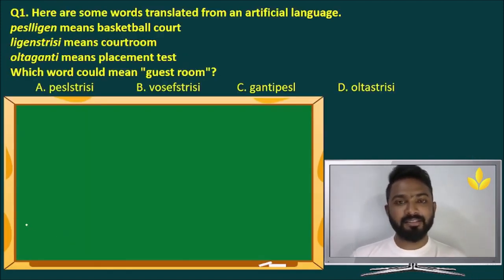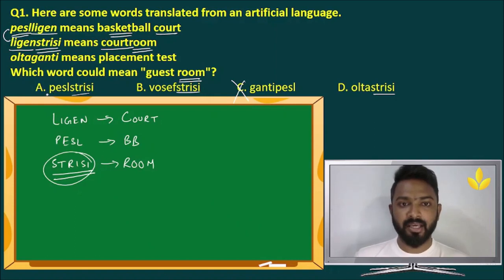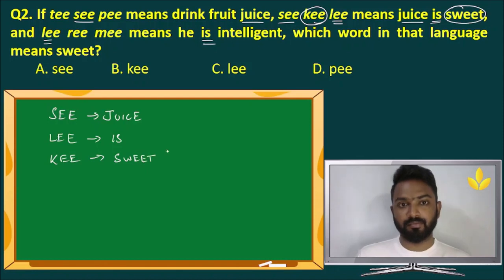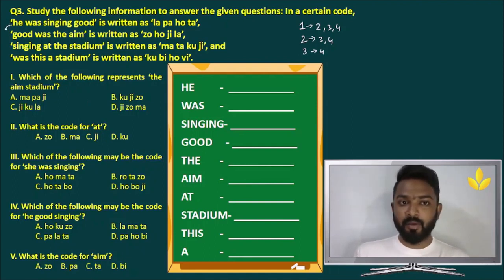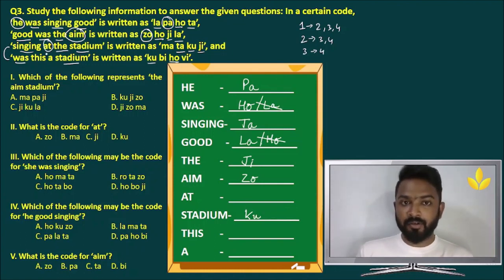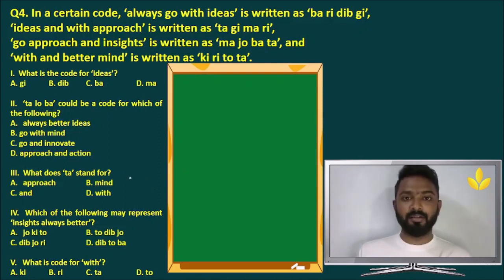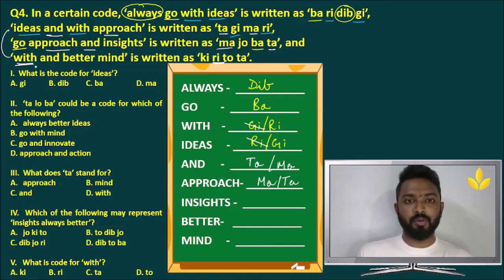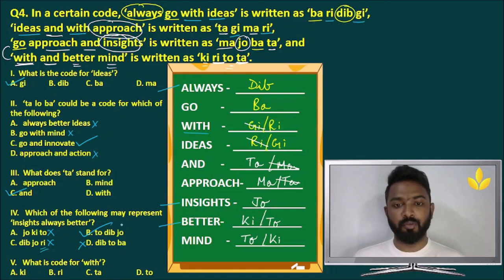Coding and Decoding Part 3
In "Coding and Decoding Part 3," characters from a string are translated according to a specific pattern or rule, often involving shifts in the alphabet or rearrangement based on a key. This process allows for secure communication by making the original message understandable only to those who know the decoding method. The exercise further explores complex encoding schemes, enhancing problem-solving and logical thinking skills.